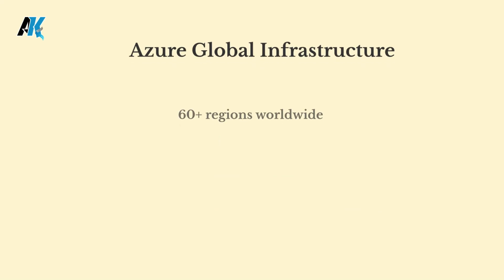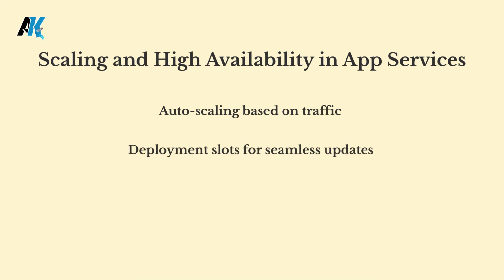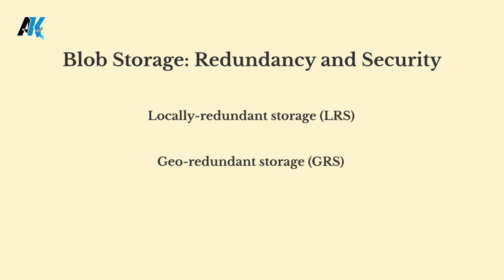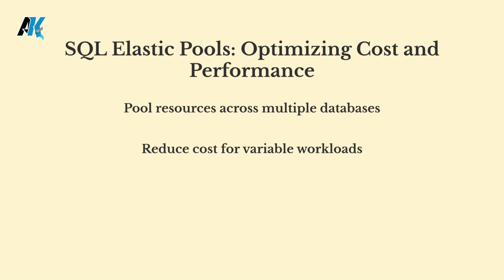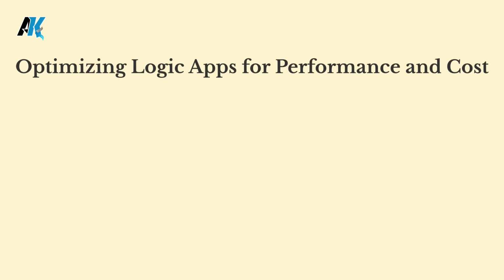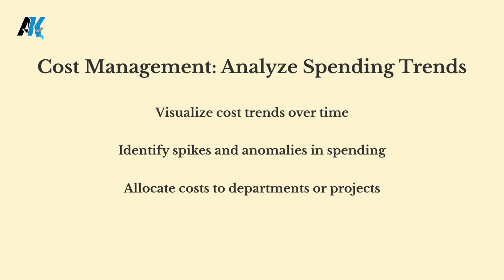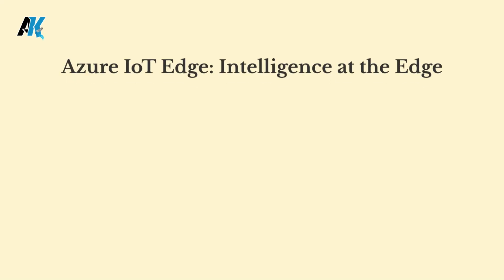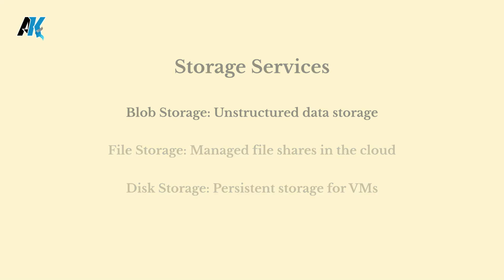Azure Full Course for Beginners | Easily Pass the AZ-900 Exam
This comprehensive Azure Fundamentals course is designed to provide you with a solid foundation in all the core Azure services. Whether you're preparing for the Azure Fundamentals Exam (AZ-900) or simply want to understand Azure from the ground up, this course covers everything you need.